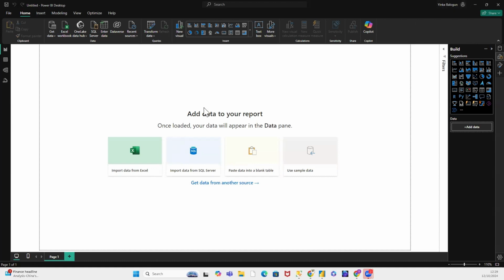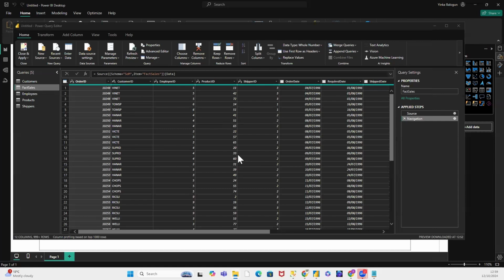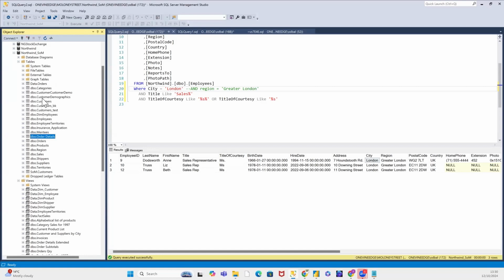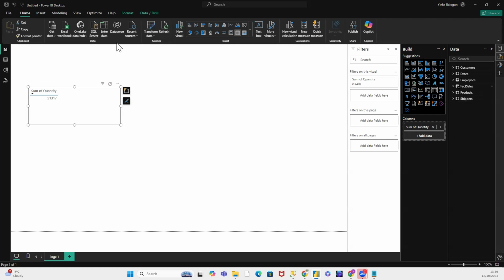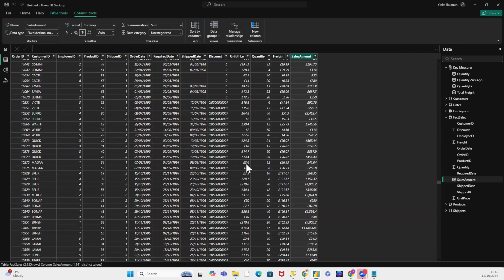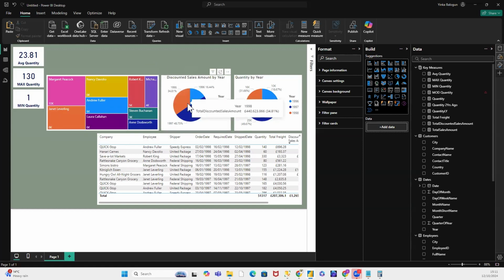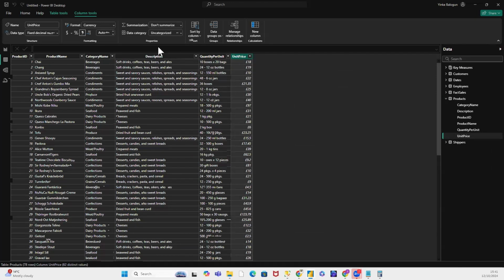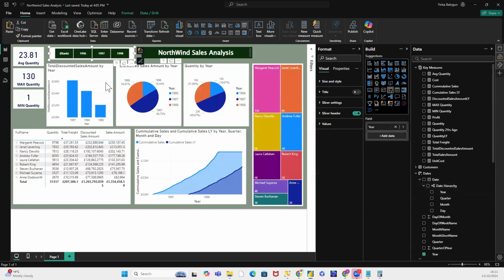PowerBI Dashboard Development Session 5 SOM season18